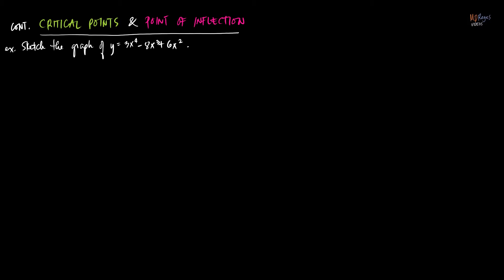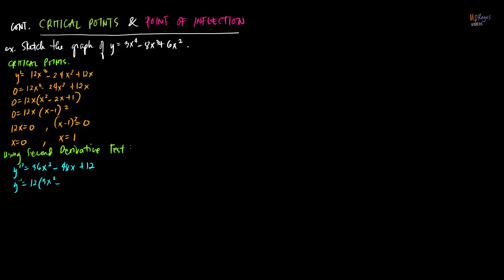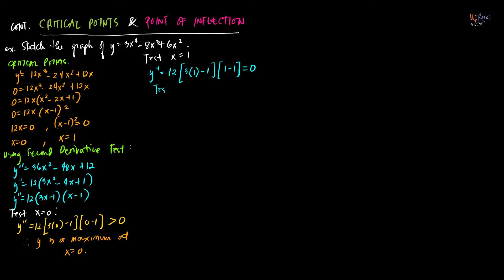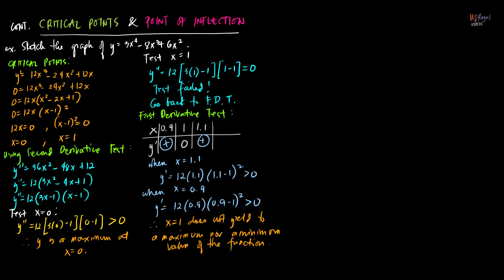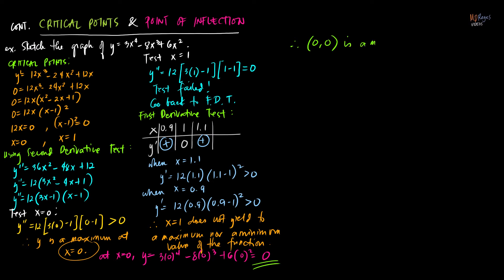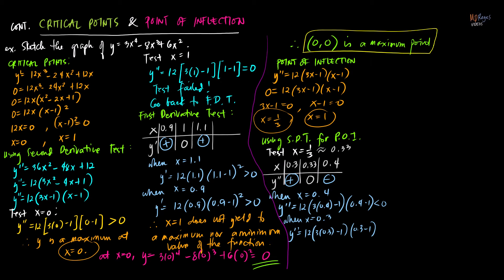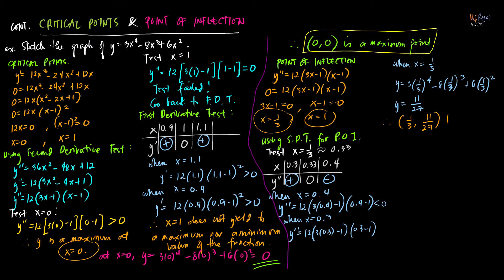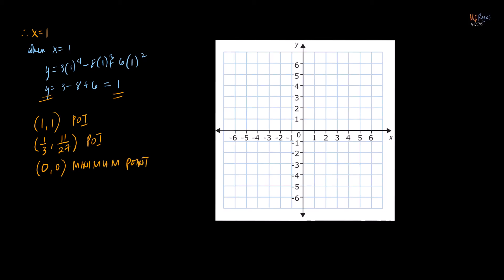Critical Points part 3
Correction at 3:33 y is a minimum